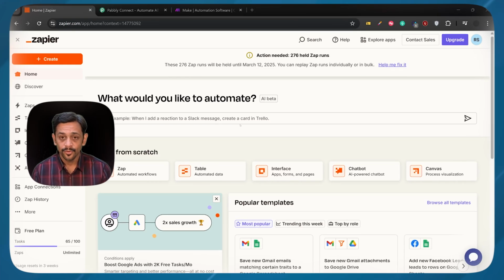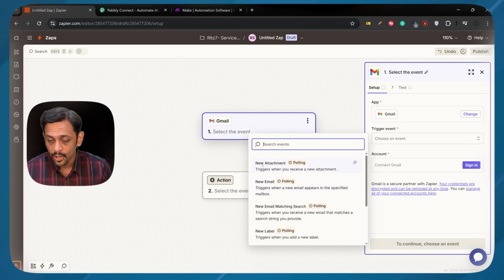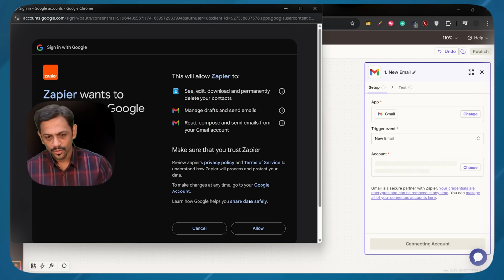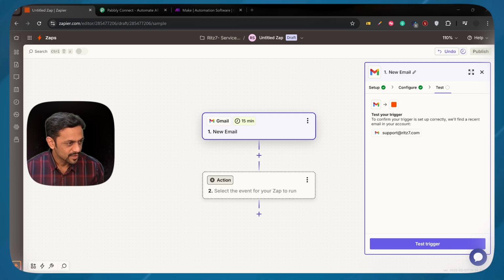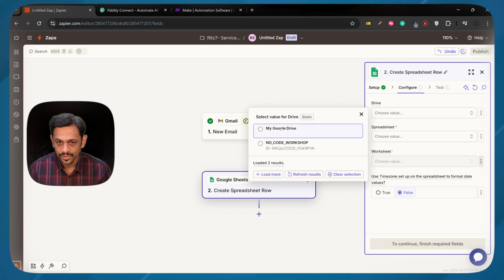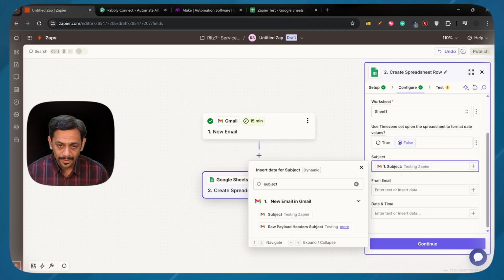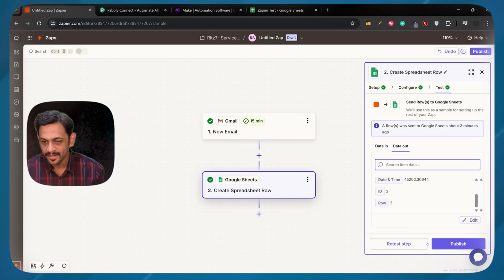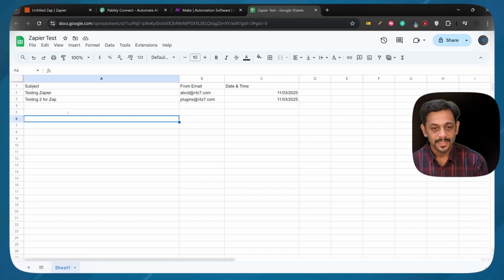Create Your First Automation ft. Zapier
Welcome back to Day 104 of our 1000-day no-code challenge!
Over the past few videos, we’ve explored what automation is and some of the best no-code automation tools available. But so far, it’s all been theory—now, it’s time to take action!

Today, we’re diving into Zapier, one of the most popular no-code automation platforms, and setting up your first automated workflow step by step.

We’ll also break down how Triggers & Actions work in Zapier and create a real-world automation that automatically filters Gmail emails and stores them in Google Sheets.

In this video, you’ll learn:
 How to set up your first Zap in Zapier
Understanding Triggers & Actions in automation
How to automate Gmail and Google Sheets workflows

With this simple automation, you’ll save time, reduce manual work, and streamline your workflows—all without writing a single line of code!

👉 Follow this 18-day no-code automation series and start automating today!